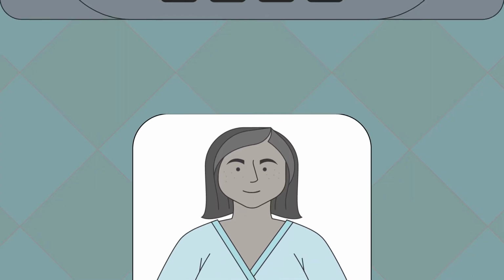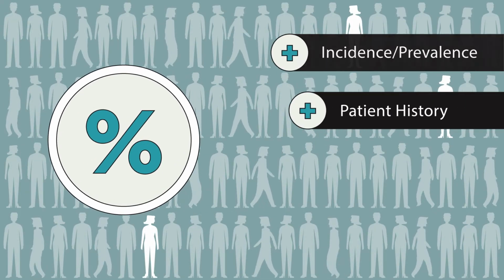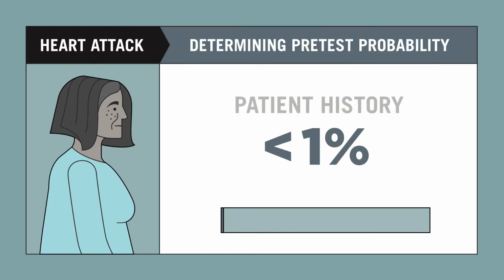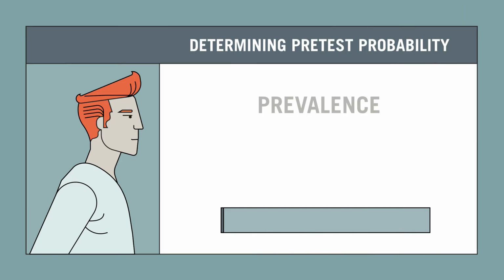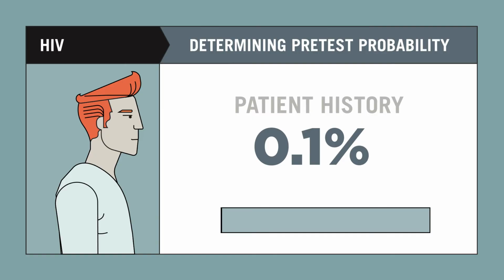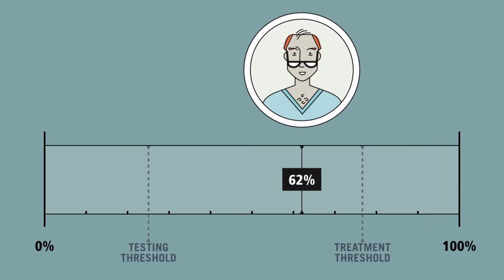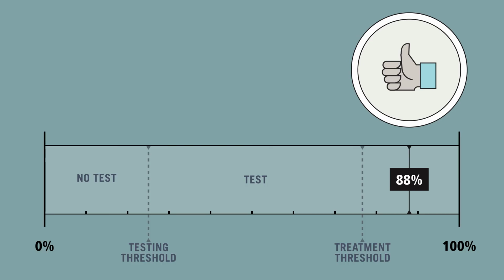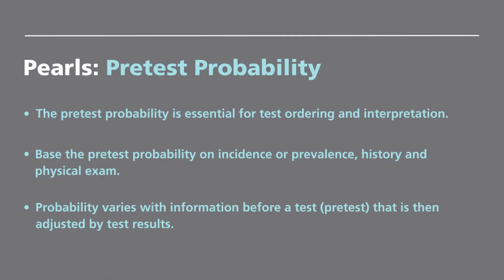Episode 2: Pretest Probability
Summary: Essential to diagnosis is estimating the chance of disease in patients before testing, pretest probability. Estimate pretest probability based on 1) incidence, 2) history, 3) exam.

Contents:
00:00 Introduction
00:52 Example: cardiac ischemia (0:52)
01:31 Example: HIV (1:31)
02:14 Diagnostic ”zebras”
02:24 Testing thresholds
02:40 Treatment thresholds
03:00 Best situations to test